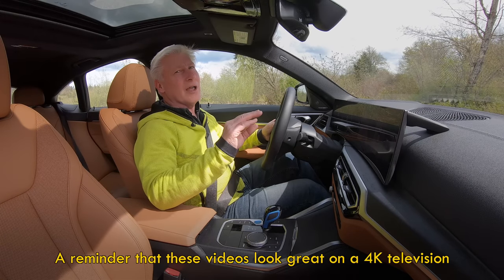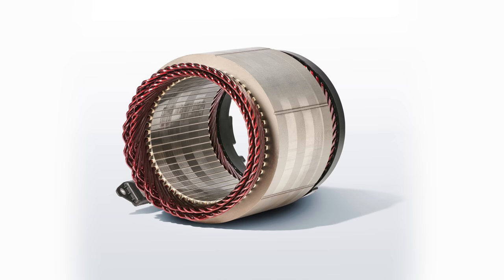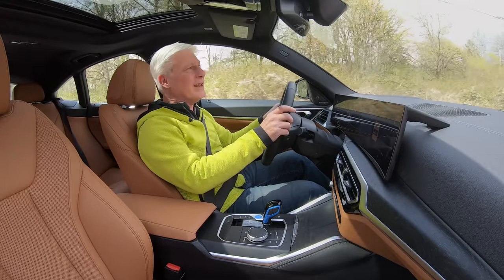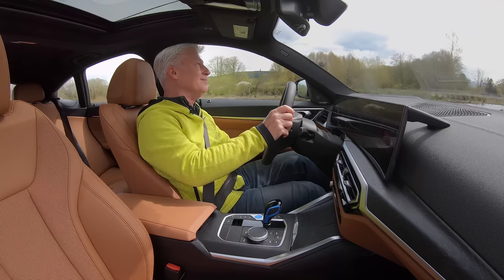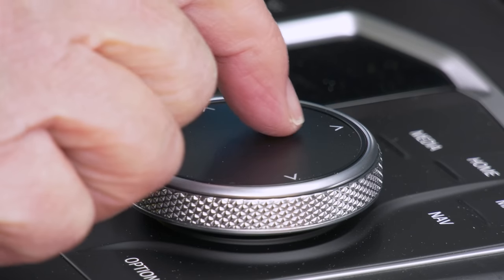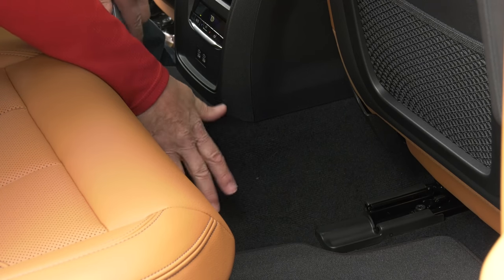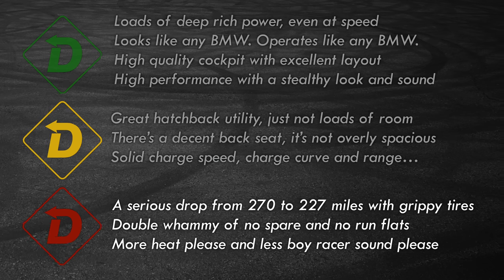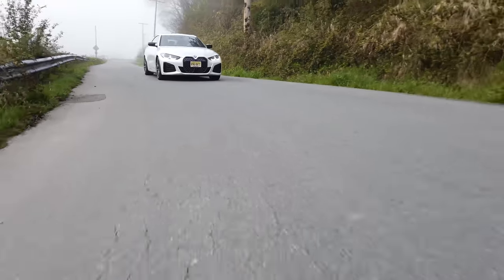The 2022 BMW i4 M50- A Wicked Fun Way To Lower Your Carbon Footprint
All the thrills of a BMW M car and zero emissions? That’s the 2022 BMW i4 M50. All electric. All-wheel drive. All grins. There’s 536 horsepower and 586 lb-ft of instant torque for your right foot to play with and it’s all enjoyed from a lovely well-crafted cabin. From the exterior that’s nearly identical to a Grand Coupe 4-Series to the silent powertrain, it’s a stealthy way to have a great time on twisty roads. The range? Well… that depends. Tom Voelk checks out a well-optioned M50 and finds it to be powerful, engaging, and even kind of practical.

00:00 Intro
1:13 Rated Range
2:09 Powertrain
3:36 Acceleration
5:33 Real World Range
5:55 Ride Quality
7:19 Sport Sound
8:13 Interior
10:20 Charging
11:40 Back Seat
12:39 Cargo
13:53 Red Light Green Light
15:00 Summary
15:53 Epilogue
16:26 How Martin and Rob Feel
16:52 Behind The Scenes
17.28 Dogs On The Road Are Bad
17:36 Fun Fact… Kind Of